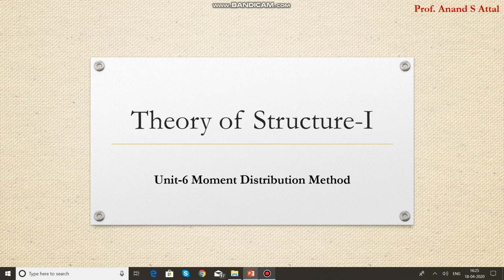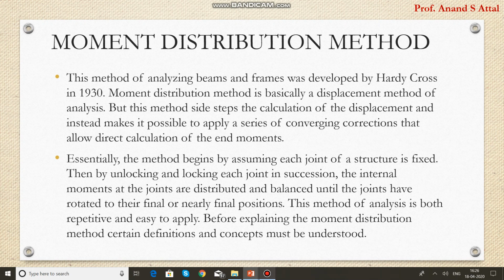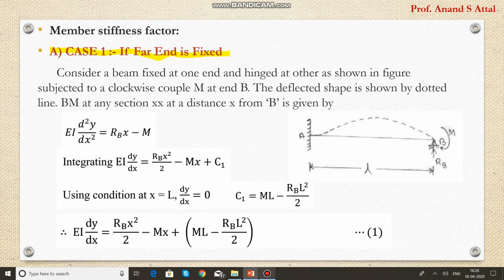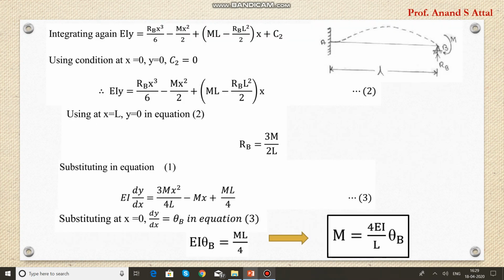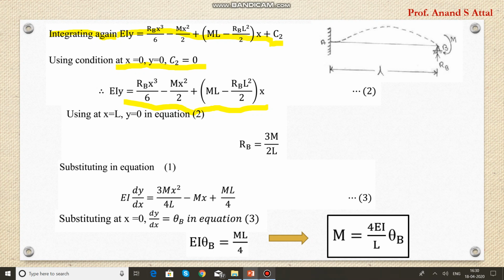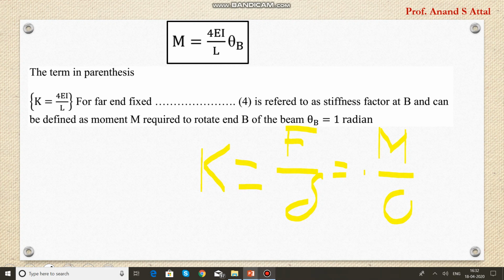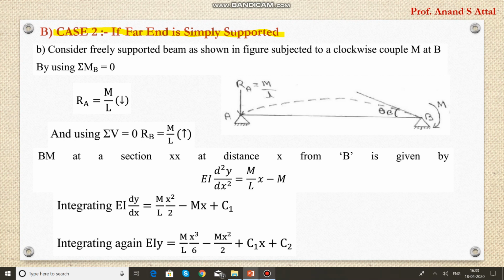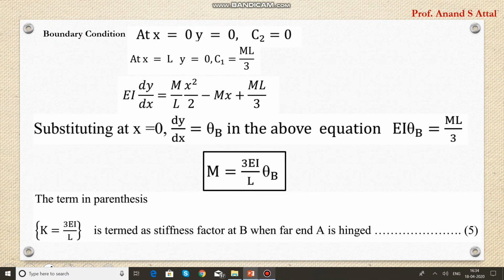Moment Distribution Method Explanation- Part1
Theory of Structure or Structural Analysis
Topic- Moment Distribution Method Explanation- Part1